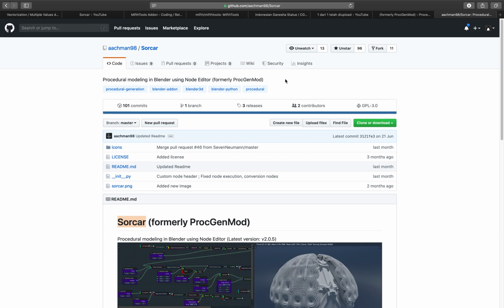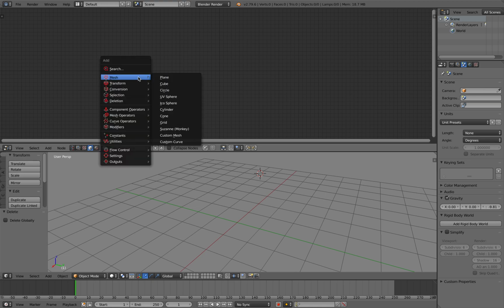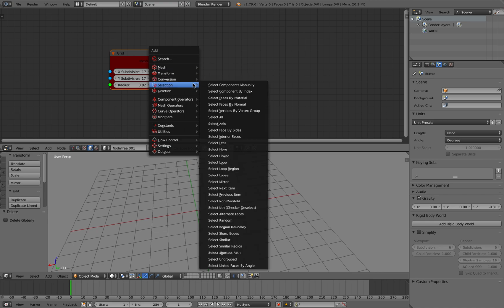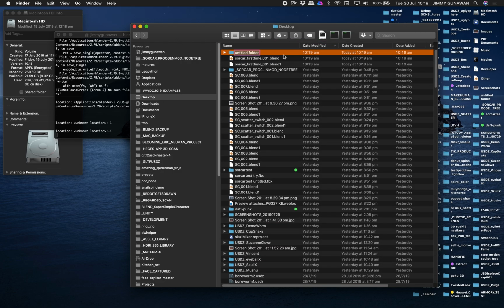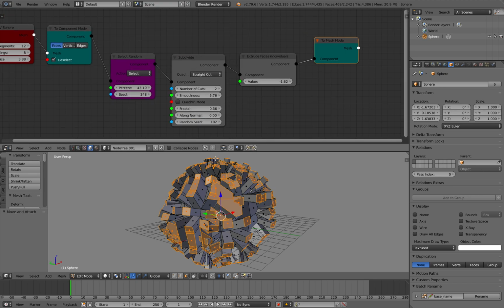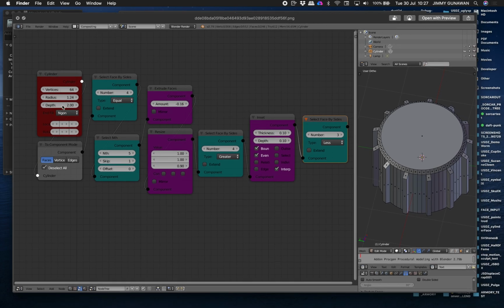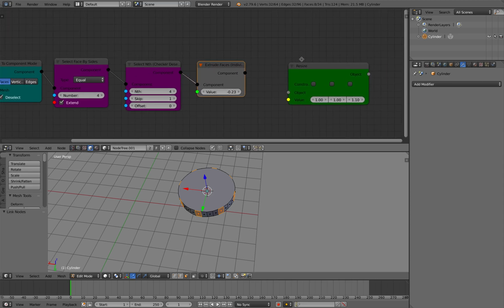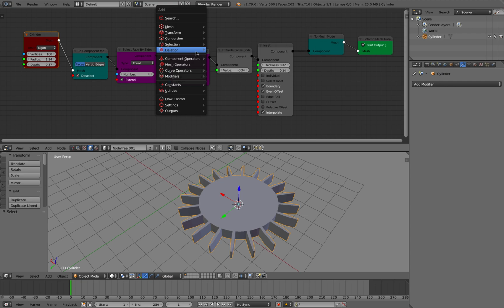LIVENODING 1169 Another Look at SORCAR Addons (formerly called ProcGenMod)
This is another "first time" exploration of Sorcar add-on based on my basic knowledge of the ProcGenMod add-on.

After around 5 years of serious study on Blender, Sverchok and Animation Nodes, I think SORCAR is yet another add-ons that utilizes node and procedural thinking.

NOTE:
- The add-on works on Blender 2.79 only for now!
- Depending on your version of Blender, this add-on might work or not work
- Search for nodes does not work if you have Sverchok, it is clashing

A few things I accidentally covered in this video:
- Generating 3D Primitives with parameters
- Jumping in and out Object and Edit mode using nodes
- Random Selections
- Extrude Face
- Shading Smooth or Flat
- Subdividing Face
- Basic FBX Output